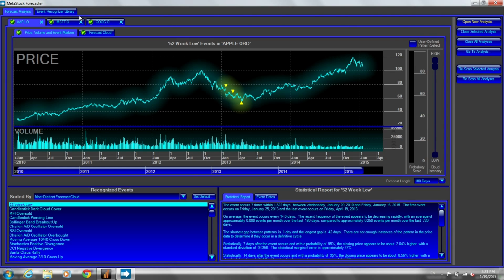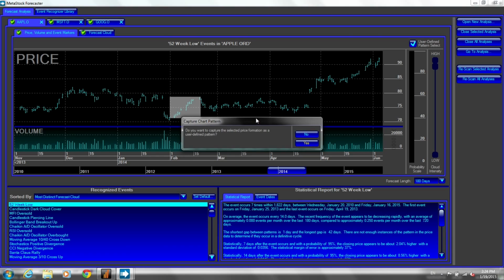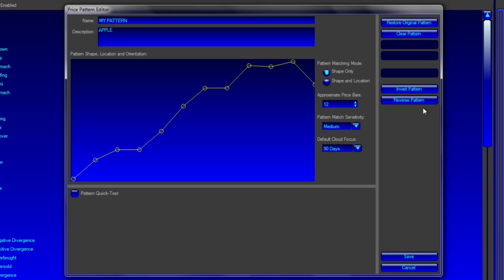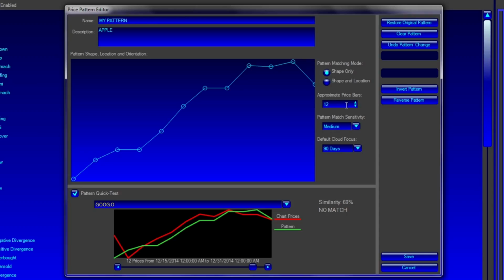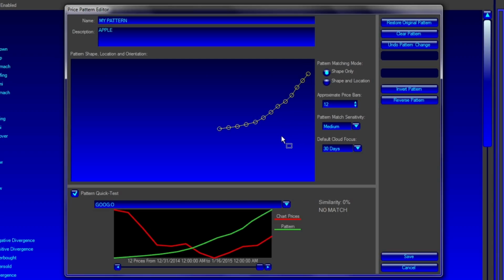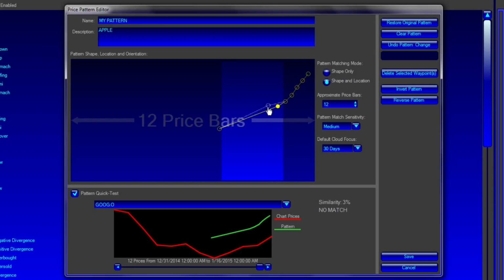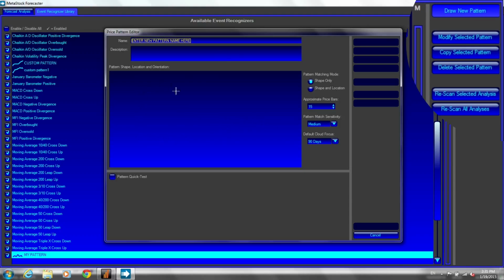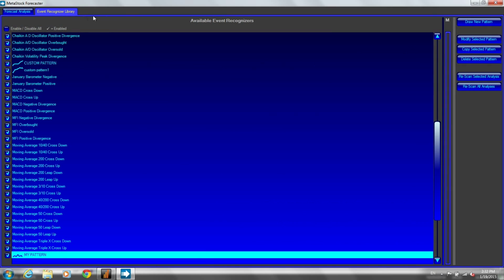The MetaStock FORECASTER User Defined Pattern Editor (Hrvatski)